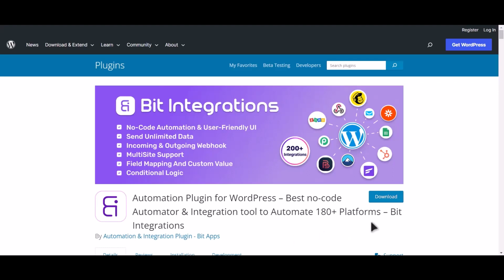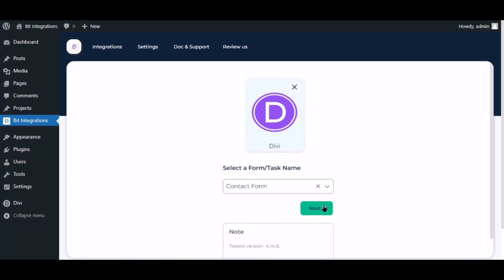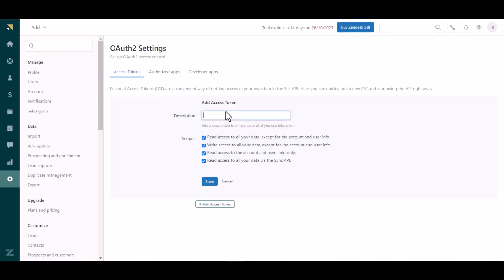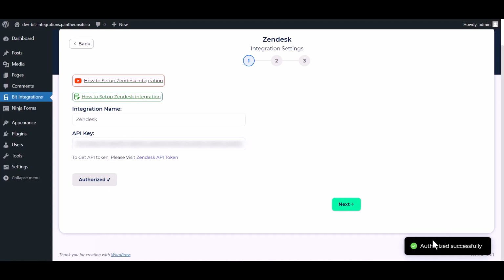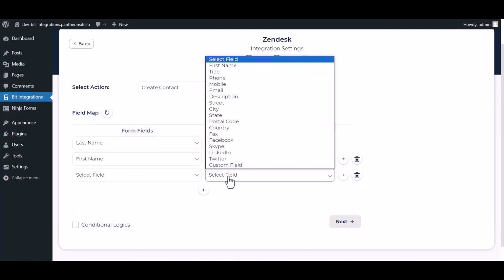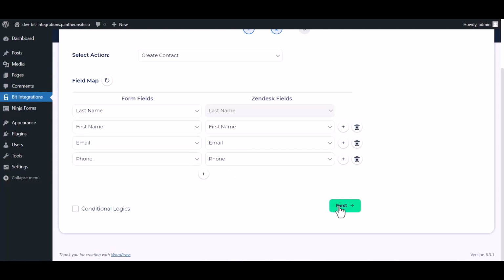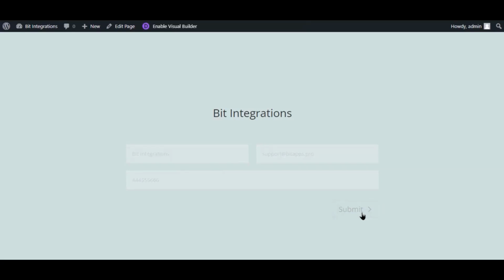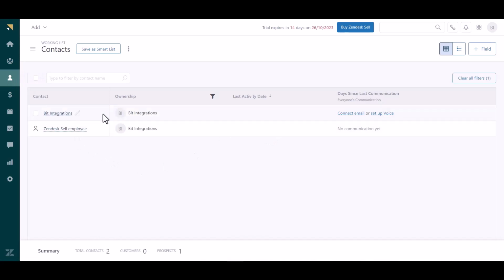Integrating Divi Contact Form with Zendesk Sell | Step-by-Step Tutorial | Bit Integrations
🔗 Ready to optimize your sales process? Join us on our YouTube channel for an in-depth tutorial where we reveal the seamless integration of Divi Contact Form with Zendesk Sell, a powerful CRM platform. Learn how to effortlessly connect these two tools using the Bit Integrations WordPress plugin.

Follow along as we guide you through the step-by-step process of integrating Divi Contact Form with Zendesk Sell, empowering you to streamline lead management, customer communication, and sales automation. Bid farewell to manual data entry and welcome automated workflows for heightened efficiency in managing your sales pipeline.

Key Highlights:
✅ In-depth walkthrough for integrating Divi Contact Form with Zendesk Sell using Bit Integrations for WordPress.

Whether you're a business owner, sales professional, or CRM enthusiast, this integration empowers you to seamlessly merge Divi Contact Form with Zendesk Sell. Watch now to revolutionize your sales efforts!